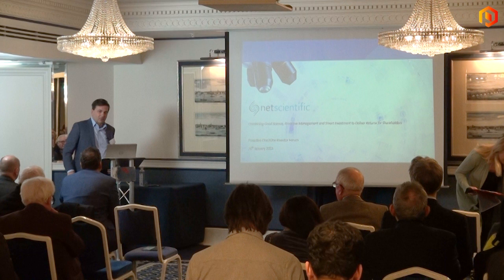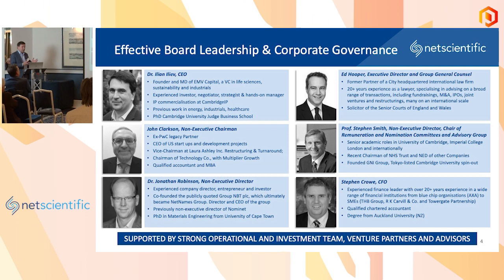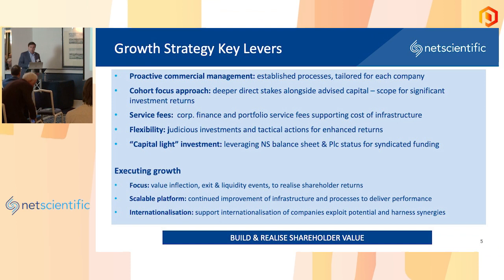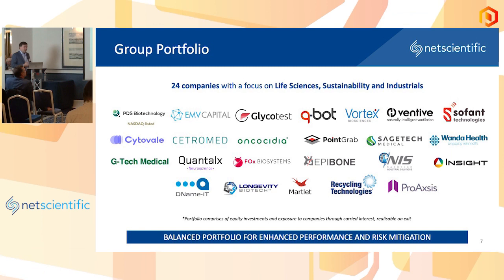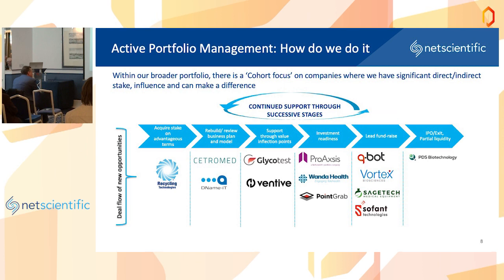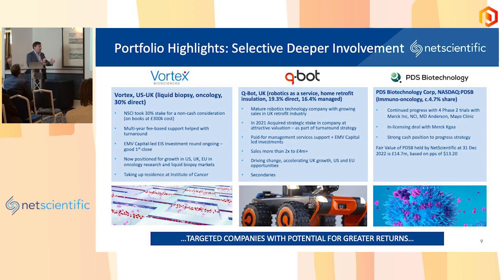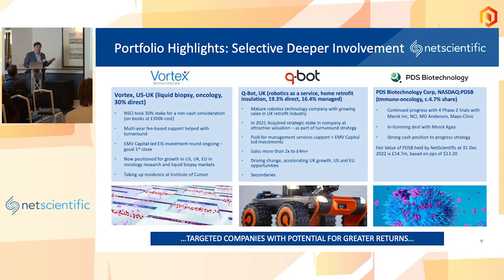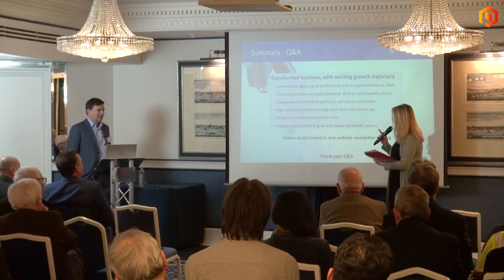NetScientific PLC present at the Proactive One2One Investor Forum - January 26th 2023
NetScientific PLC (AIM:NSCI) CEO, Dr. Ilian Iliev presents at the Proactive One2One Investor Forum - January 26th 2023

NetScientific PLC is an investment and commercialisation group with an international portfolio of innovative life science, sustainability and technology companies. NetScientific identifies, invests in, and builds high growth companies in the UK and internationally.

The company adds value through the proactive management of its portfolio, progressing to key value inflection points, and delivering investment returns through partial or full liquidity events. NetScientific differentiates itself by employing a capital-light investment approach, making judicial use of its balance sheet and syndicating investments through its wholly owned VC subsidiary, EMV Capital.